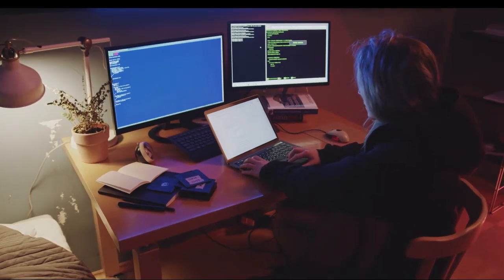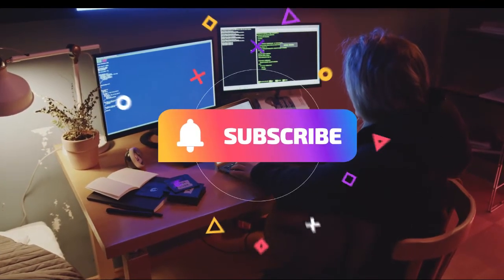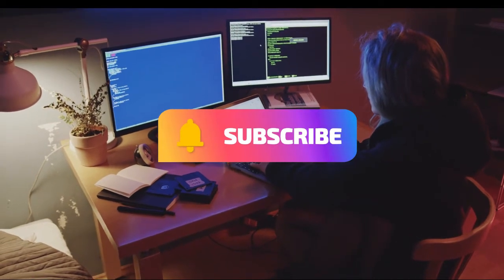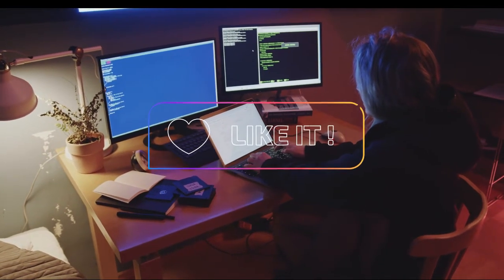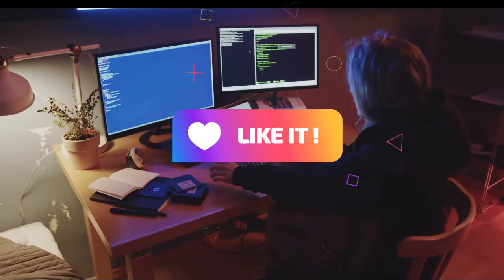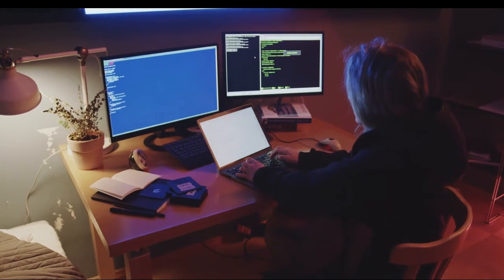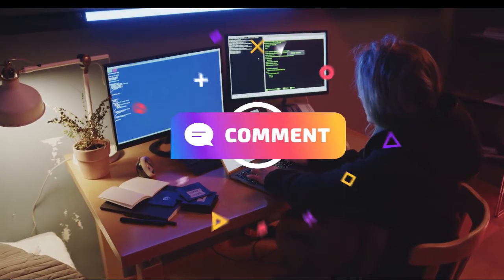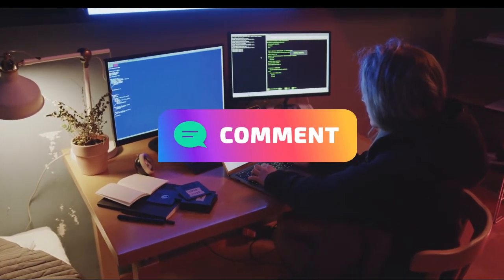🔴TOP VULNERABILITY SCANNING TOOLS || CYBERSECURITY TOOLS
🔴TOP VULNERABILITY SCANNING TOOLS || CYBERSECURITY TOOLS, in this video I just list the best and top vulnerability scanner tools in 2021 so far, there are more out there but I just selected the most popular and I will bring up some more in the next video to come. Enjoy it

Tags#cybersecuritytools ,